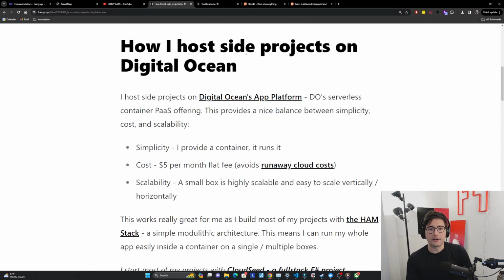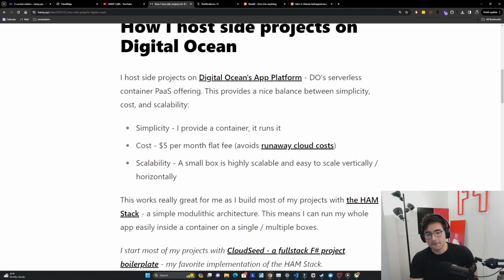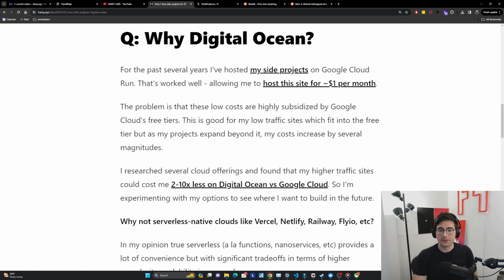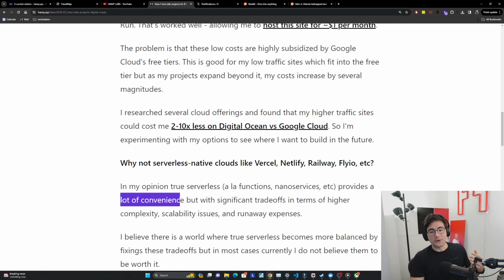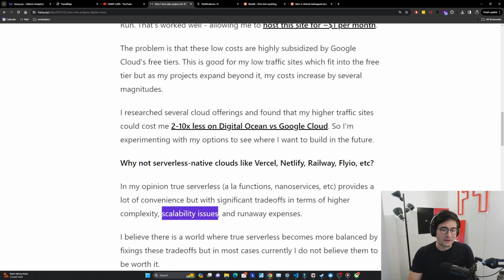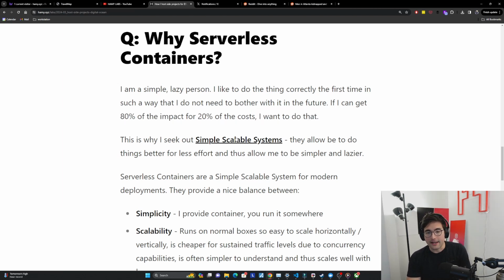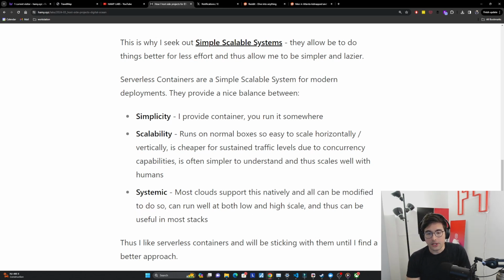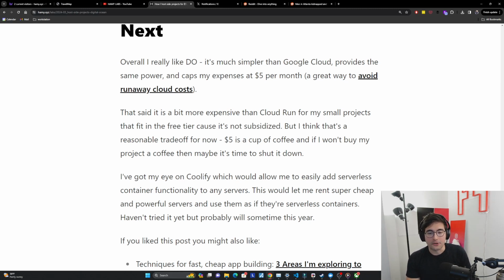How I host side projects for $5 per month on Digital Ocean without managing servers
In this video we explore how I host side projects for $5 per month on Digital Ocean without dealing with servers.

Get $200 in free Digital Ocean credit with my referral

Chapters

00:50 - How I host side projects on Digital Ocean
03:25 - Why Digital Ocean?
05:00 - Why not serverless-native clouds like Vercel, Netlify, Railway, Flyio, etc?
09:00 - Why Modulithic Serverless Containers?

Links:

- The HAM Stack - A Simple Scalable Tech Stack for building modern web apps fast and cheap

# Support